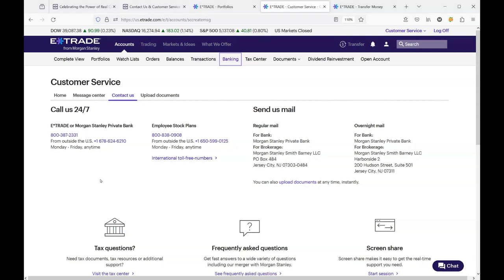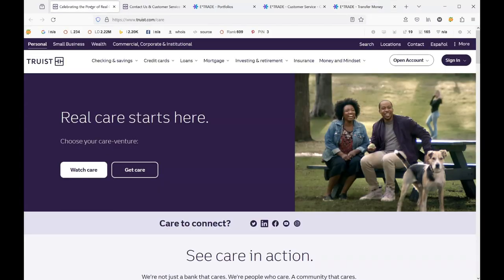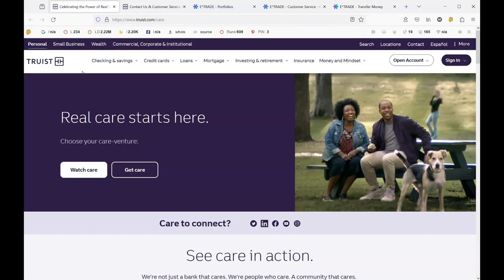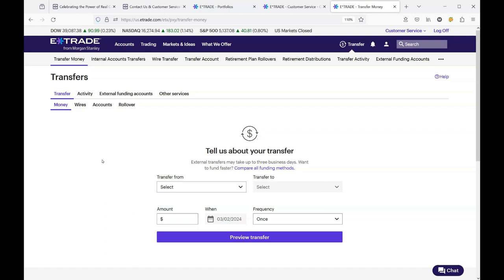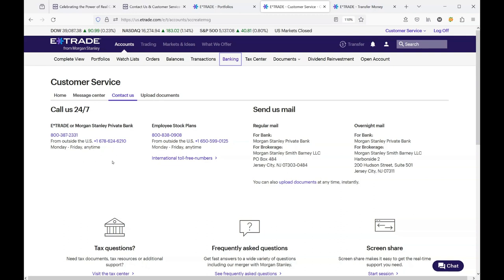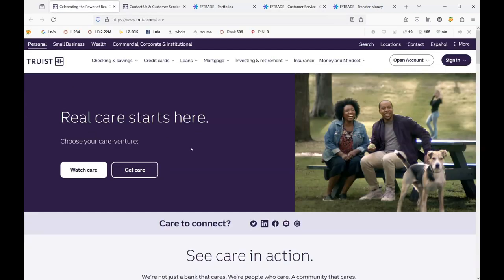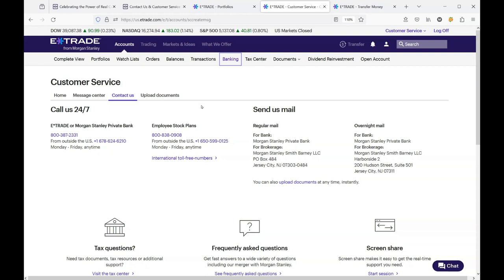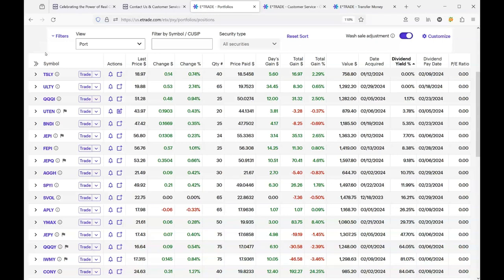Customer Service Call to Etrade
They locked my Etrade account when I tried to change external funding sources. I reveal what I did wrong and you get to see how the Etrade customer service team handled this common situation.